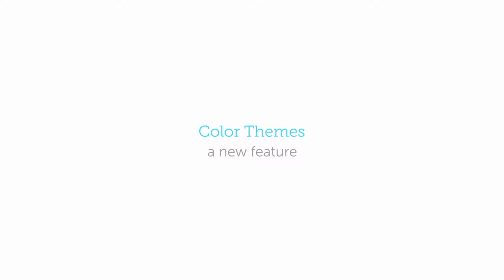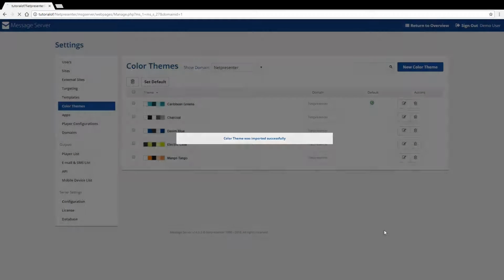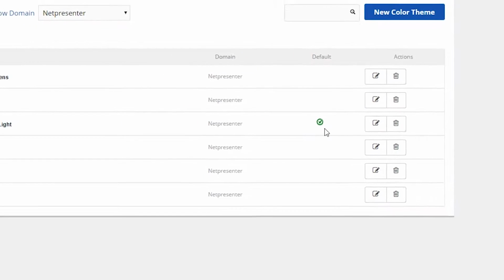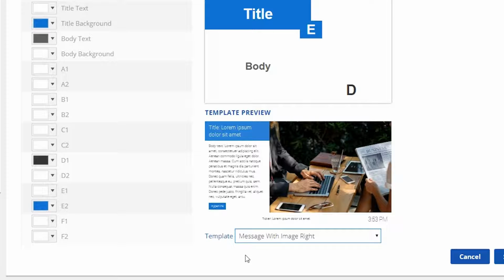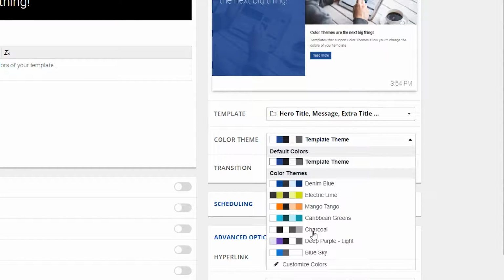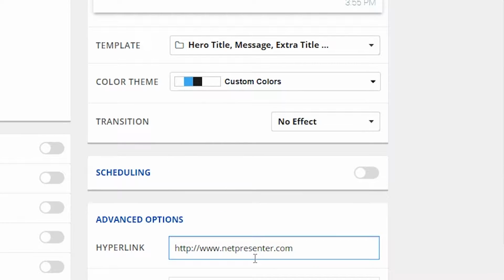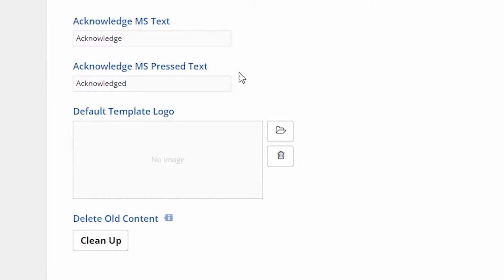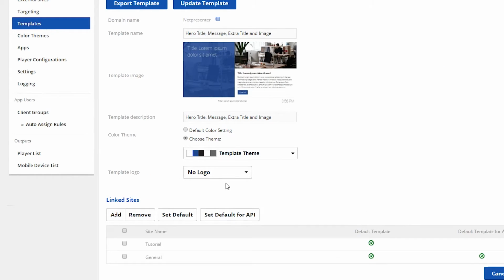Color Themes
Netpresenter | Employees measurably better informed, engaged, productive, and safe